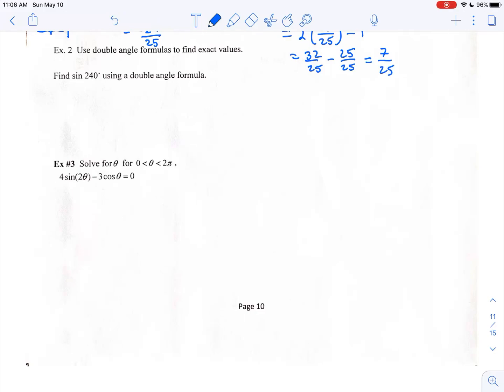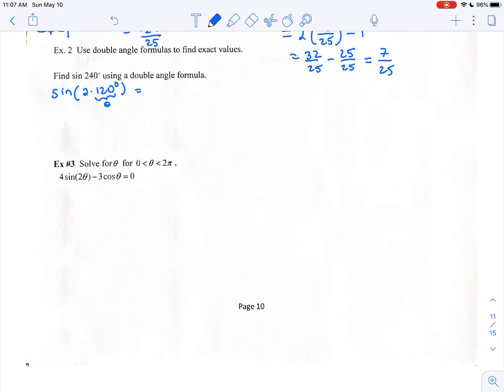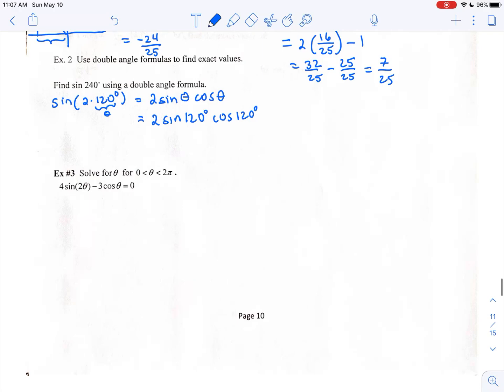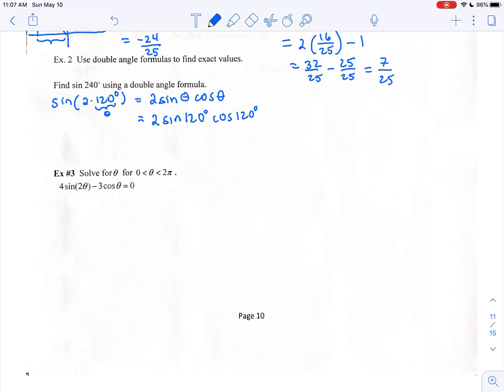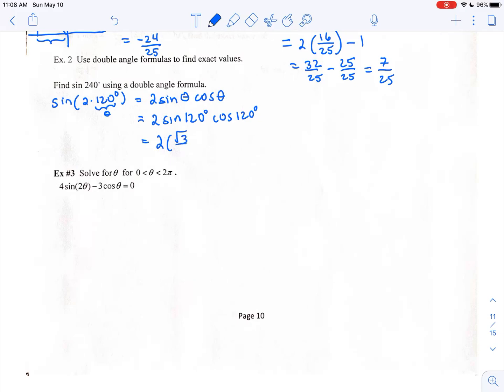Double angle identity ex #2